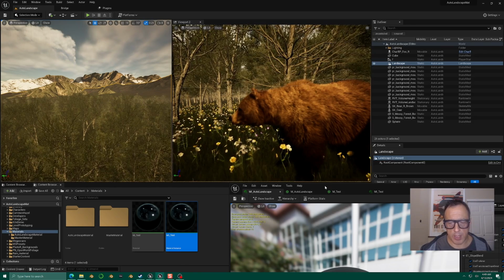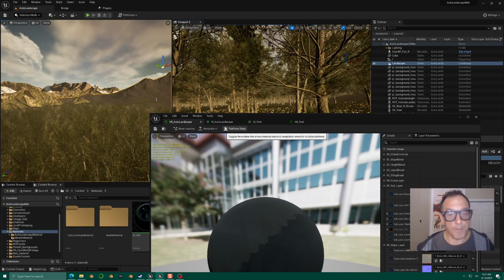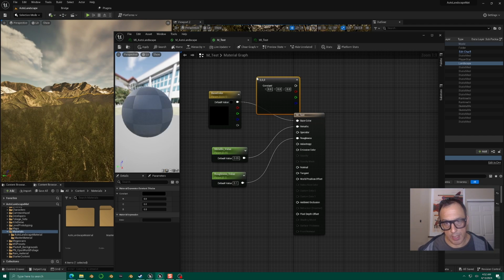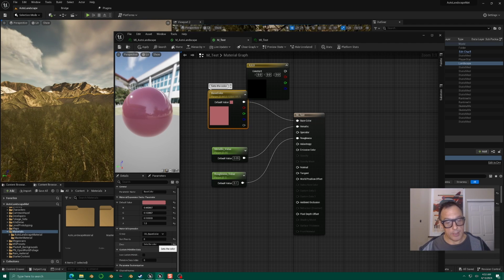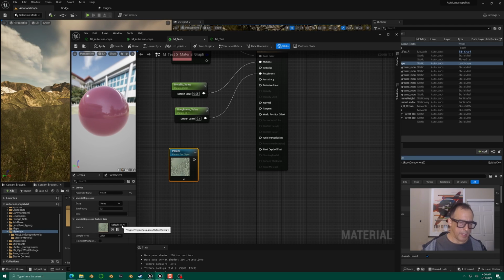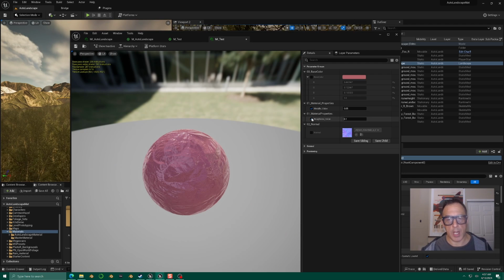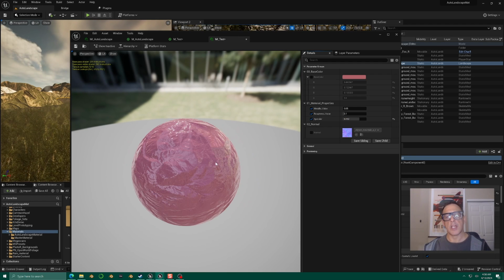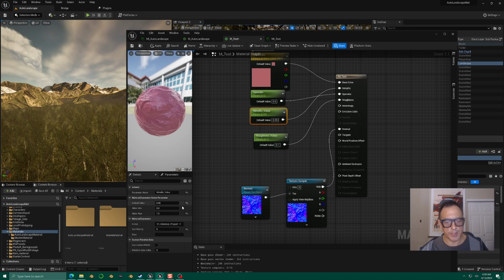Surprising Tips for UE 5 Material Properties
We all learn about Material Instances and how important they are in Unreal Engine. Here I go over how to organize these properties so that they are easy to manage in complex materials.